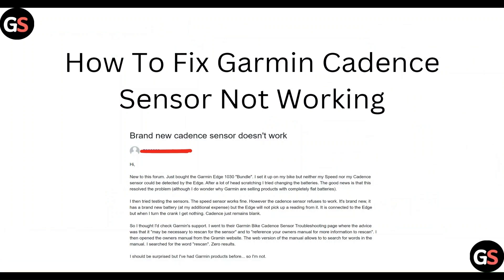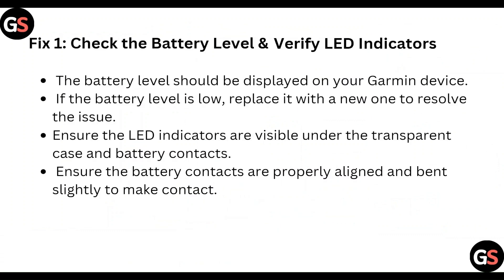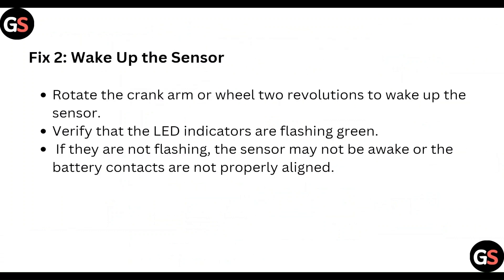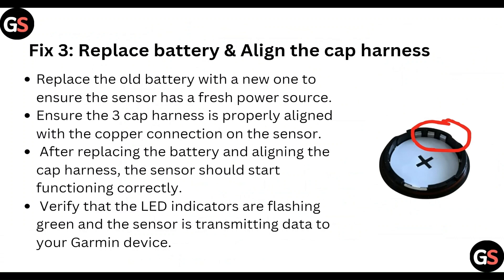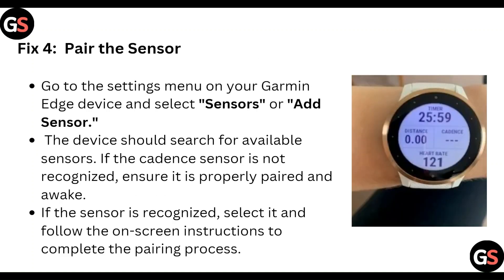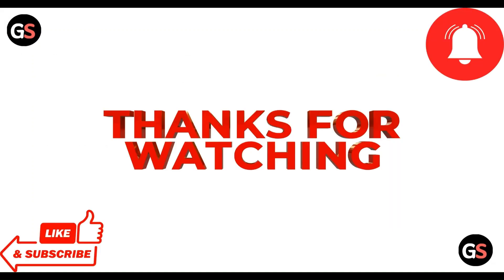How To Fix Garmin Cadence Sensor Not Working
Whether it's not detecting your cadence or displaying inaccurate data, this tutorial will guide you through the process of resolving the problem and getting your sensor back to working condition.

00:12 Fix 1: Check The Battery Level & Verify LED Indicators
00:34 Fix 2: Wake Up The Sensor
00:51 Fix 3: Replace Battery & Align The Cap Harness
01:19 Fix 4:  Pair The Sensor